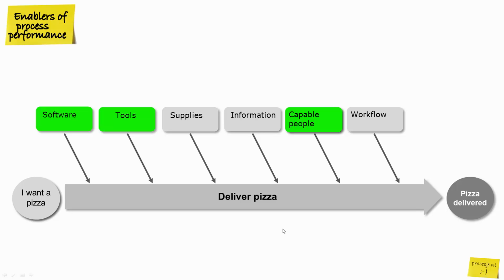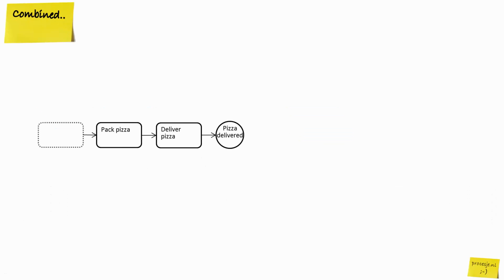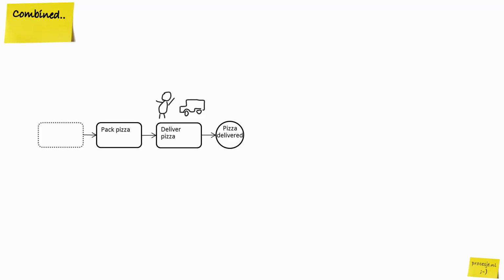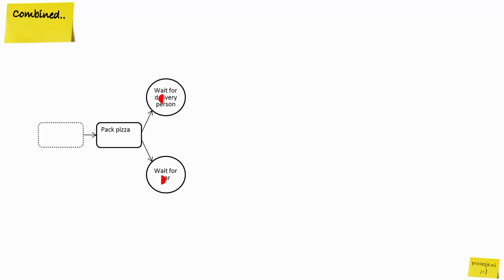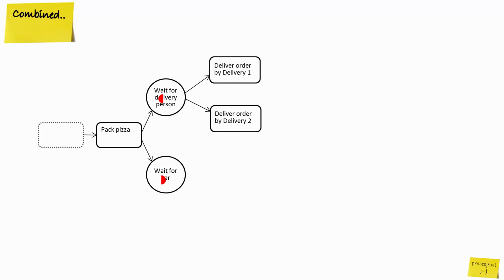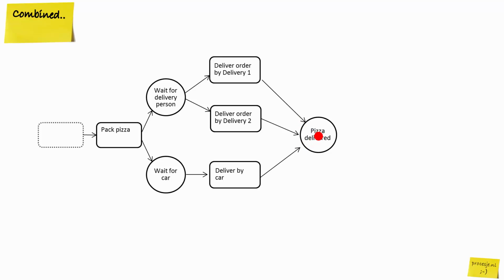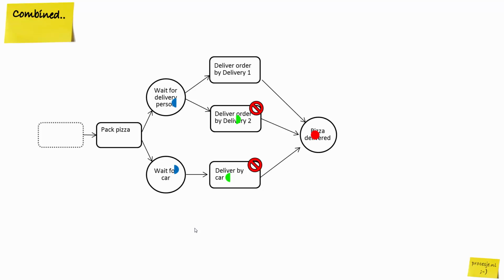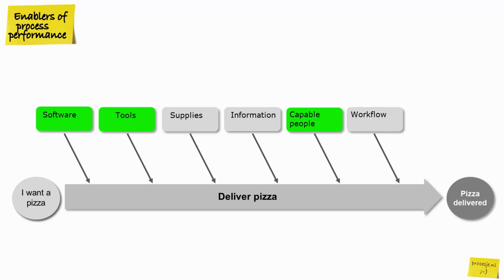06 More resources combined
To execute a process most of the time many resources are needed. Al these resources have their own dynamics. Hard to express in a process model, but a cause for bad process performance in real life.